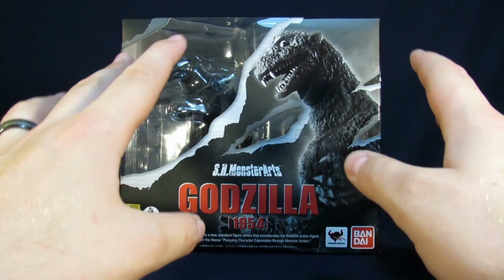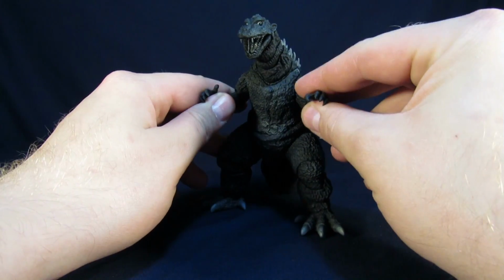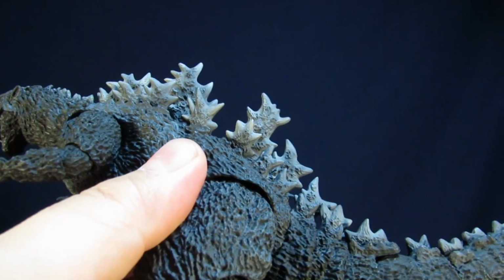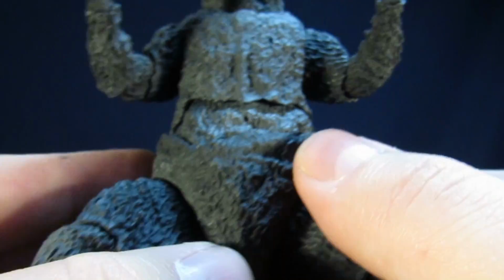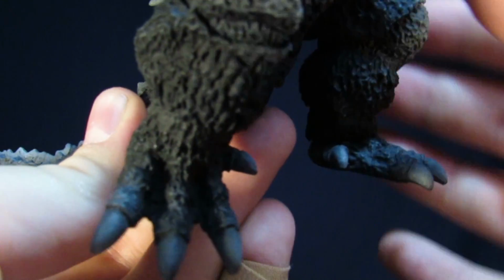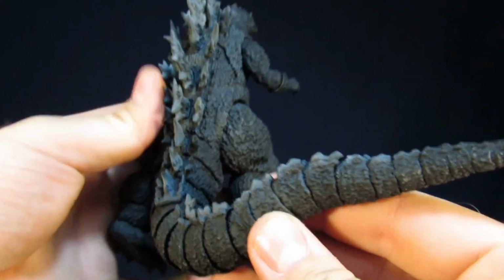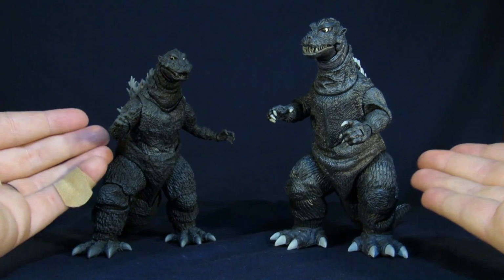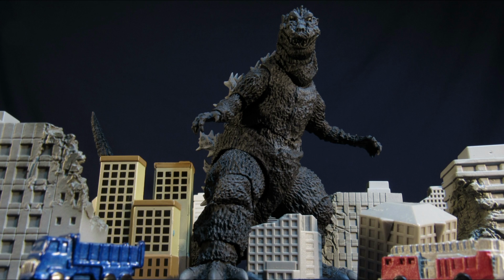SH MONSTERARTS GODZILLA 1954 - BANDAI TAMASHII NATIONS KAIJU ACTION FIGURE REVIEW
Where to get one

The Godzilla that started it all is finally apart of the S.H. Monsterarts line. In this review, Steve goes over the S.H. MonsterArts Godzilla 1954 from Bandai and Tamashii Nations. This is based off of his appearance in the film Gojira, which was released in 1954 and in 1956 as Godzilla, King of the Monsters in the US. Please enjoy.